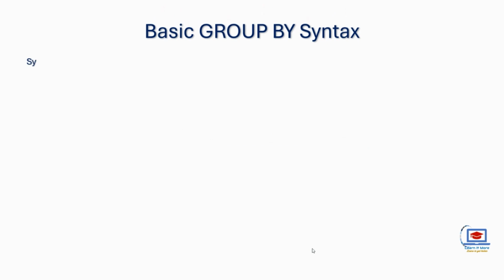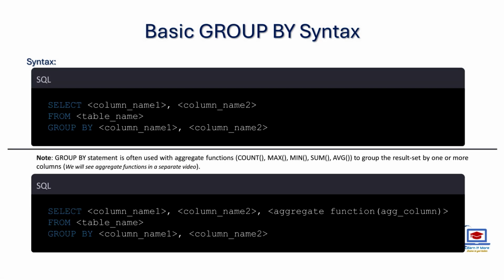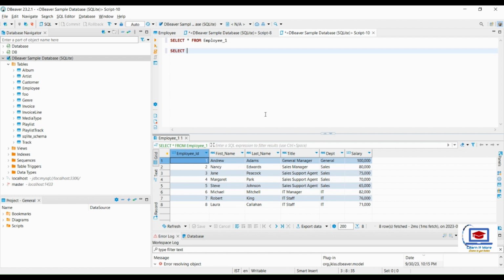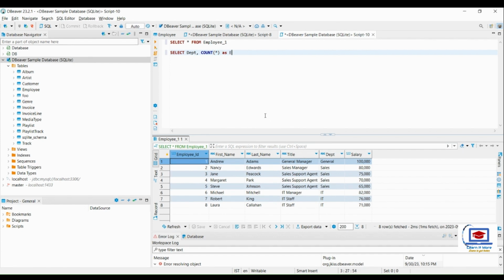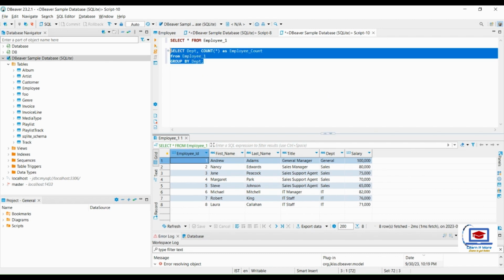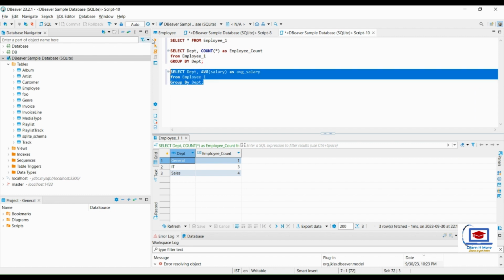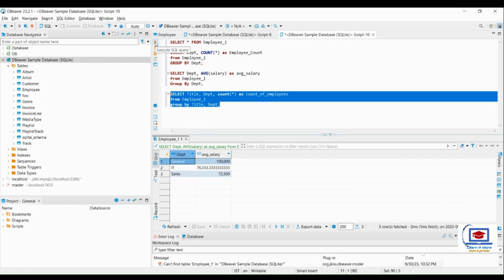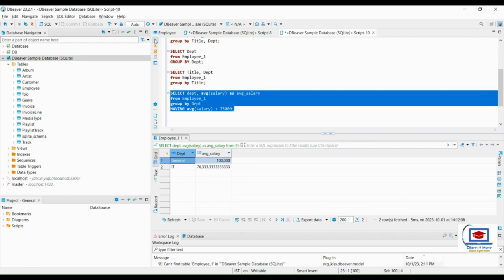Unleashing the Power of GROUP BY: Mastering SQL Filtering Data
🔍 Unlock the full potential of your SQL queries with this in-depth tutorial! In this video, we delve into filtering data using the powerful SQL command GROUP BY. Aggregating information you'll gain a solid grasp of these fundamental concepts. Join us on this SQL journey and level up your database skills! 💡🚀
📚 Topics covered in this video:
• Introduction to GROUP BY for insightful data aggregation
• Utilizing aggregation functions with GROUP BY for comprehensive analysis
• Filtering grouped data with HAVING for refined insights
👨‍💻 Whether you're a beginner or looking to enhance your SQL expertise, this tutorial has something for everyone.
🔗 Dive deeper into SQL by exploring more tutorials on our channel. Happy querying!